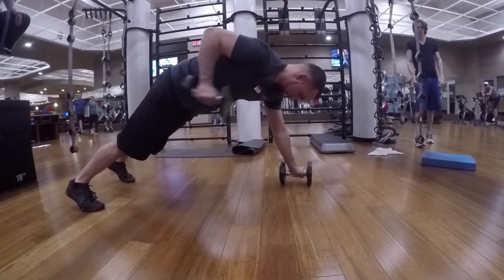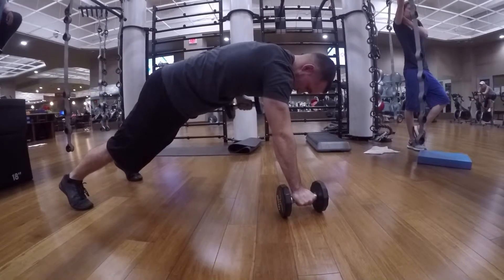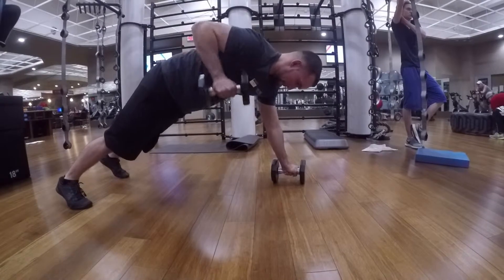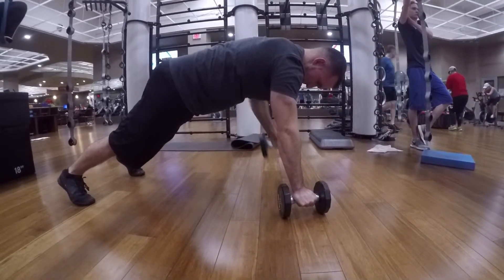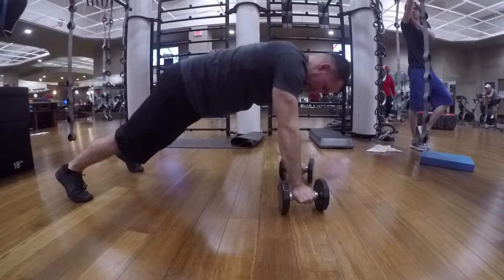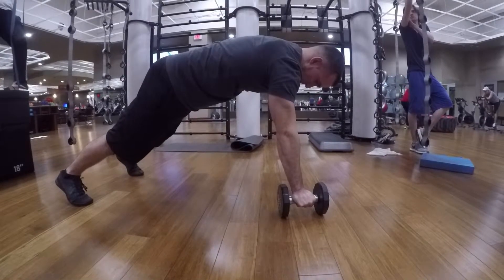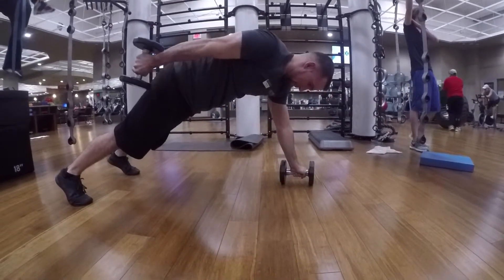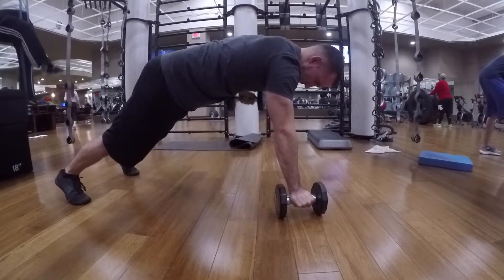Renegade Row To Tricep Extension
You will be in the high plank position and perform a dumbbell row and keep the elbow tight to the body to perform the tricep extension after. Repeat this movement till failure in alternating fashion.